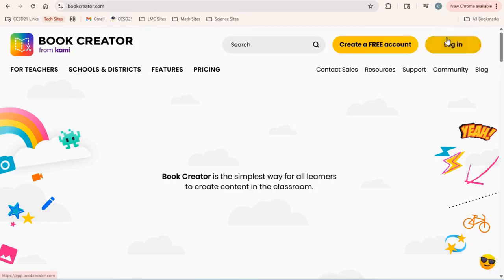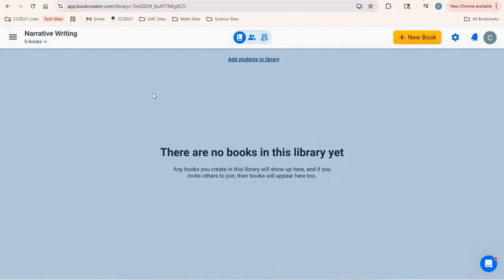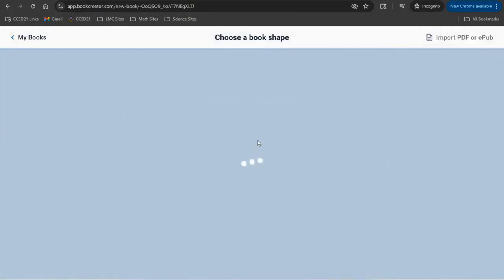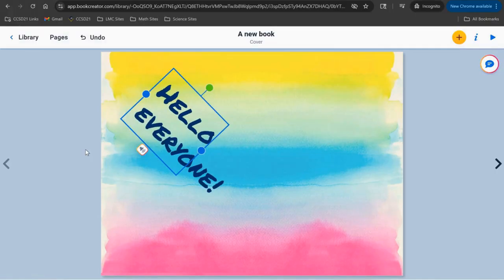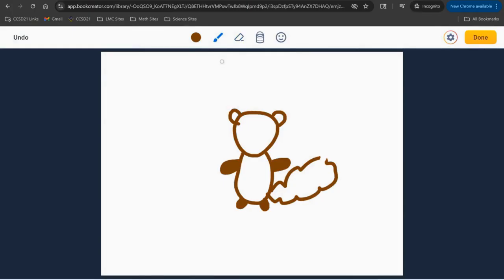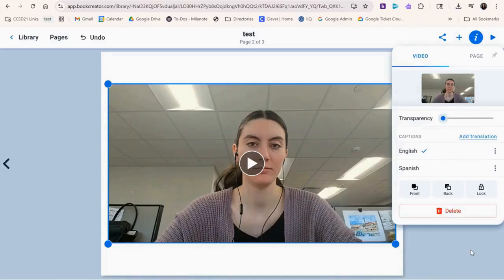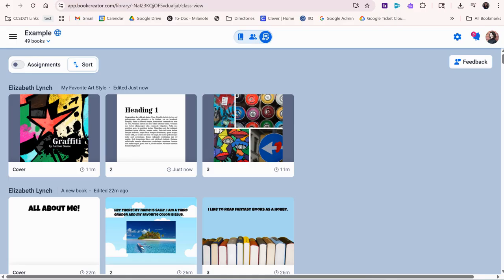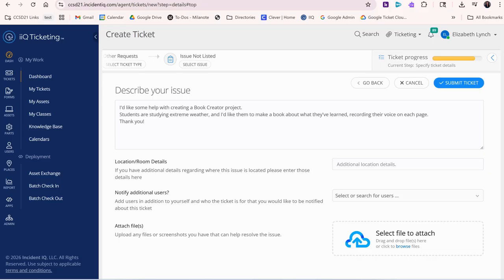Book Creator for Beginners | Tutorial for Teachers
Learn all about Book Creator and see what's new!

Timestamps:
00:00 Intro
0:14 Getting started as a teacher
0:32 Setting up the library
1:51 Create a template
2:22 Assign a book
2:57 Make a copy of a book
3:07 Collaborate
3:16 Create a new blank book from scratch
3:52 Editing a book
4:23 Adding text
5:42 Adding online images
6:46 Add drawings
8:01 Take a picture or record a video
8:29 Video captions and translations
10:20 Media and apps
10:29 Saving and reading each other's books
10:54 Class view
11:03 Sharing books and libraries
11:48 Printing books
12:04 Archive the library
12:21 CCSD21 templates

Make the Visible Invisible by Alge
Motions by Anno Domini Beats
Twinkle by The Grey Room / Density & Time
You and I by Telecasted
Friendship Wand by Freedom Trail Studio
Maple by Dyalla
Kicking It by Dyalla

Video made with Canva for Education